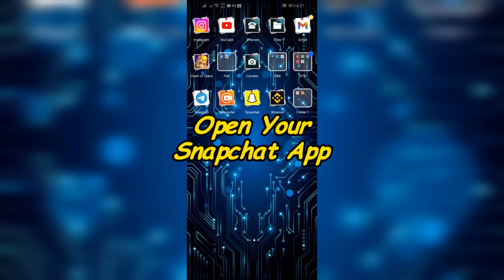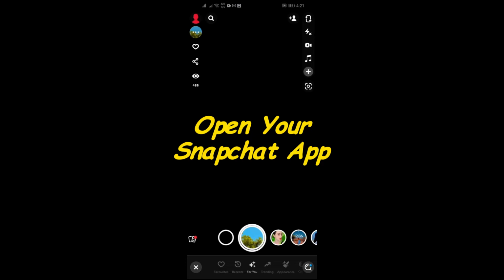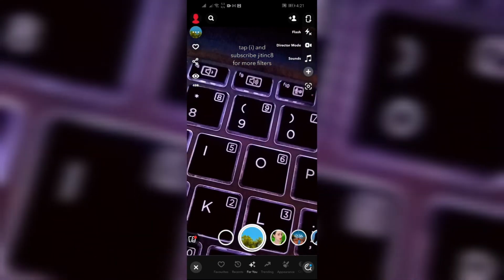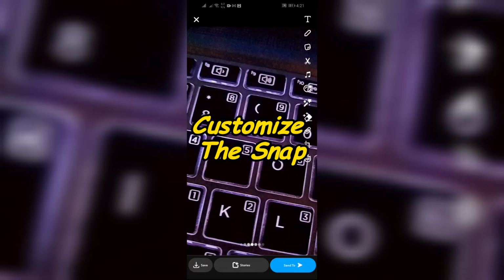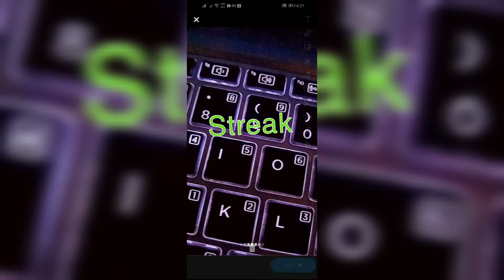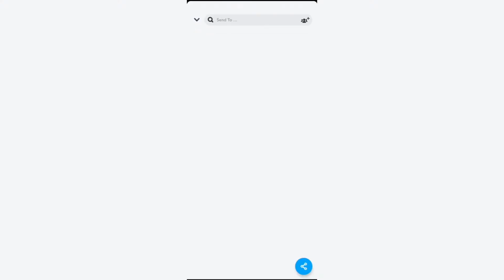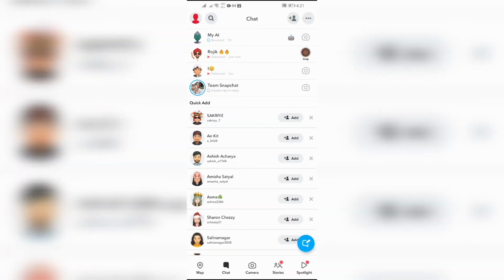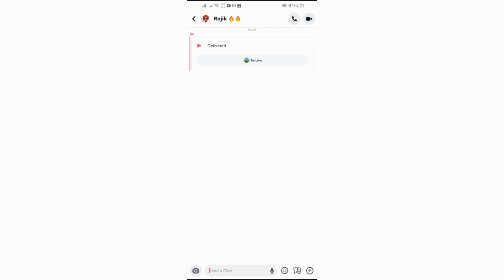How to Start Streak on Snapchat 2024 (QUICK & EASY!) | Start Snap Streaks on SC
Confused about How to Start Streak on Snapchat? Learn How to Start Streak on Snapchat in our latest comprehensive tutorial!

Snapstreaks! Those coveted chains of fire emojis lighting up your Snapchat friends list. Building and maintaining these fiery bonds can be thrilling, but don't worry if you're unsure where to start. This comprehensive guide, has you covered! Get ready to unleash your inner streak master and reignite the flames of friendship!

Remember, streaks are about fostering connections and having fun. Don't let the pressure of maintaining them overshadow the joy of genuine friendship. Focus on creating meaningful interactions, and the streaks will naturally flourish.

Join the Streaking Community:
Share your epic streak stories in the comments!
Ask any burning questions you have about streaks.
Let's celebrate the spirit of connection and snap with joy!